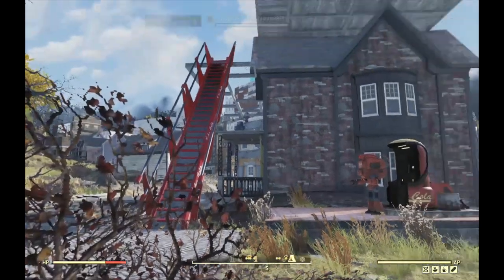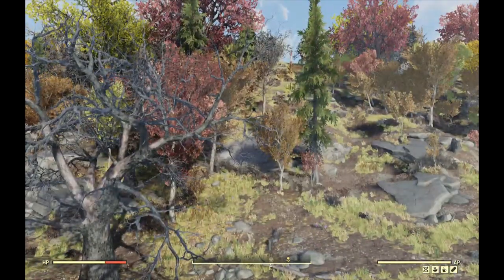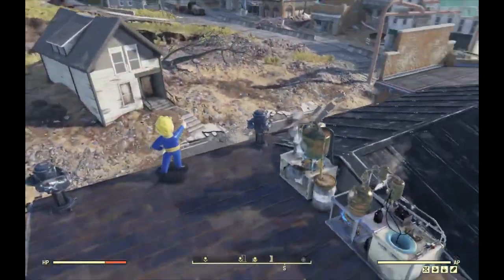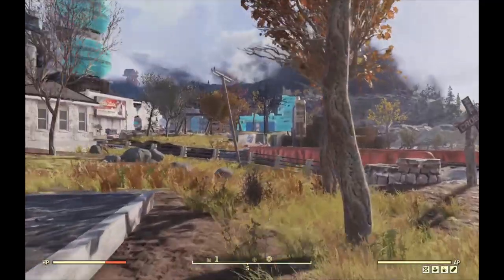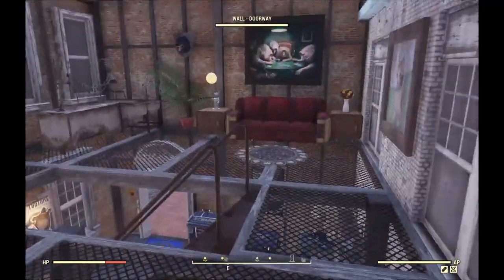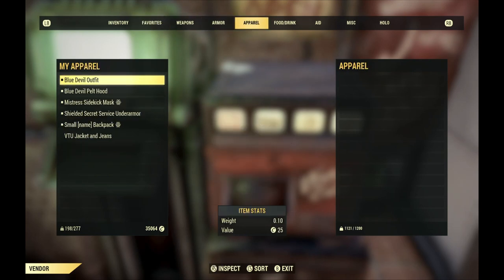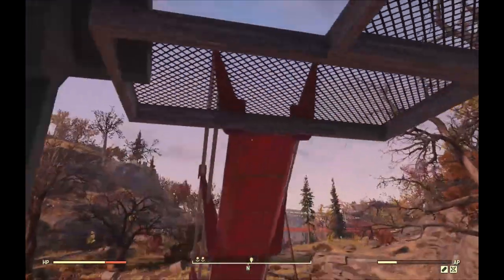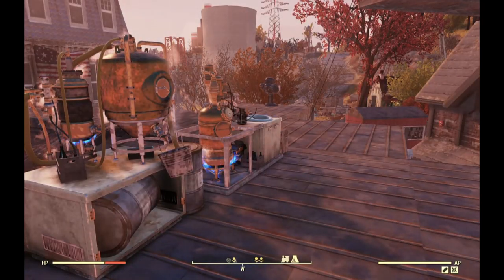Wasteland Rover, Fallout 76: Quebrith's C.A.M.P.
A nifty camp centered on an (I believe) inaccessible building. Great views! Watch me shop! Watch me fail finding the vault!

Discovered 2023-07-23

My other web series can be found here, or on Facebook at Midnight in the Back Row, and also on Vimeo which I recommend for... let's say, less censorship. But there or here, feel free to say hi! Woof!